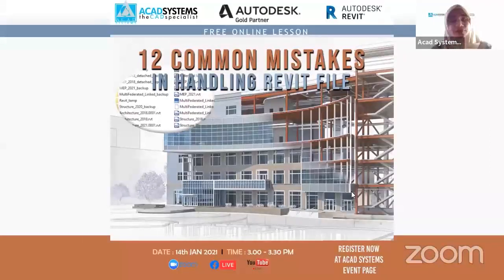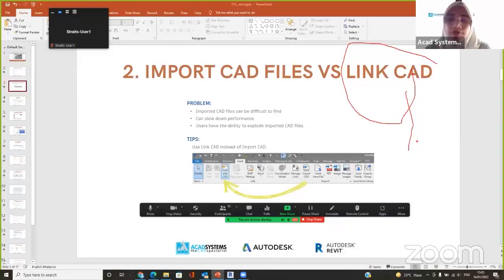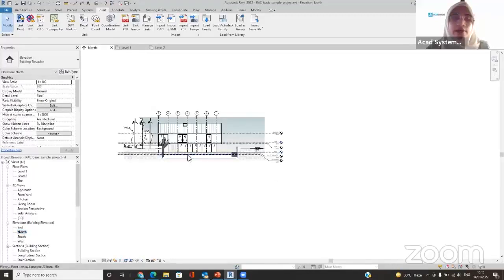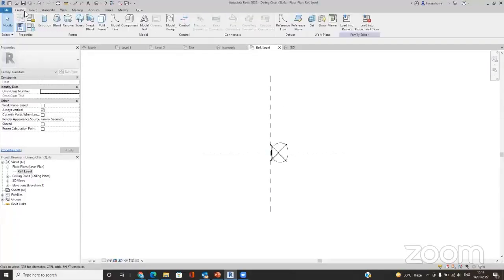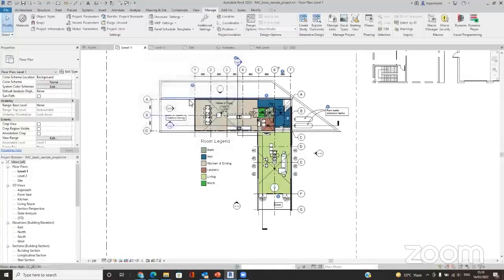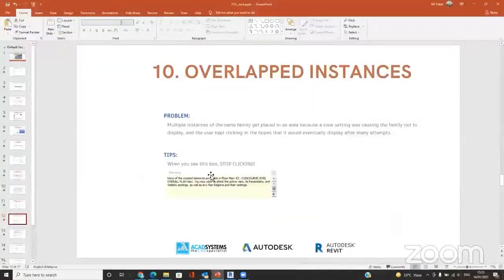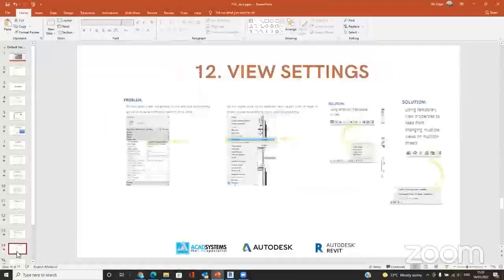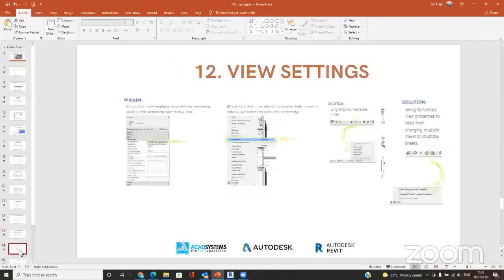12 Common Mistakes in handling Revit File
12 Common Mistakes in handling Revit File

On this 30-min FREE ONLINE LESSON we are going to cover 12 things you should never do with Revit software but if you do them, here’s how to fix them.

This free online lesson will guide you to explore the use of Revit to improve the quality of your BIM modeling.